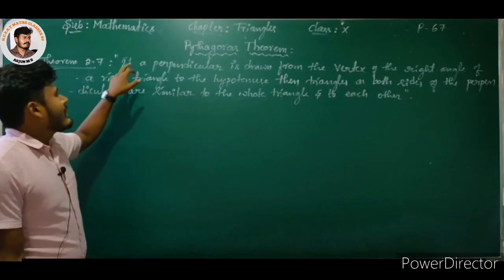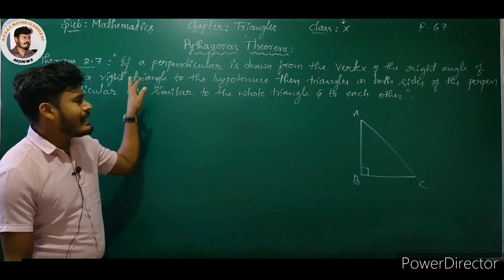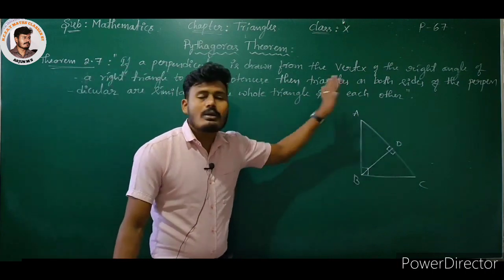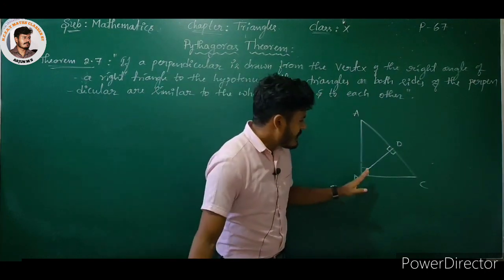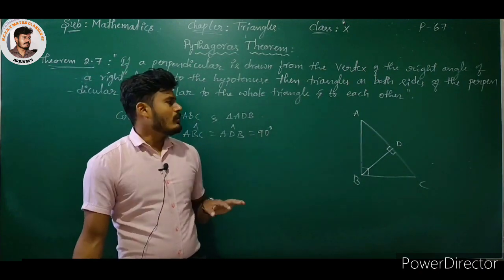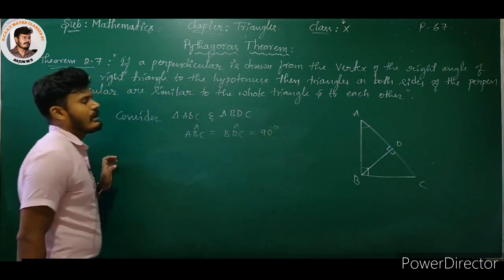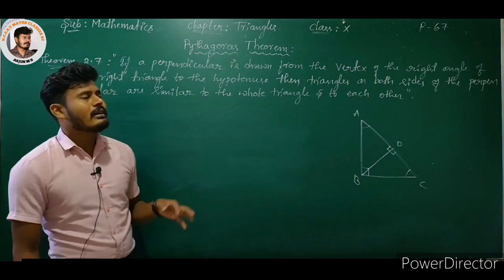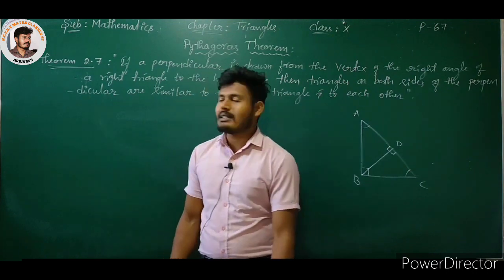NCERT | Class - X |Theorem 2.7 | Triangles | EXPLAINATION